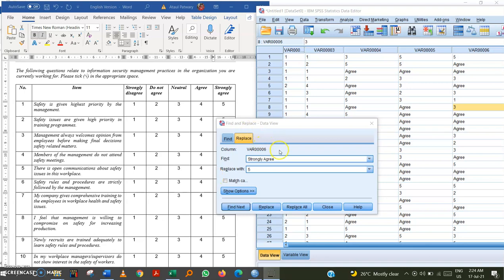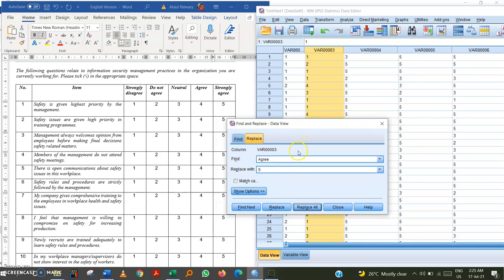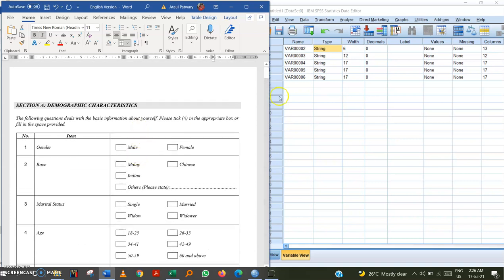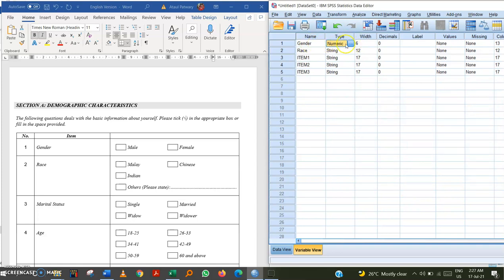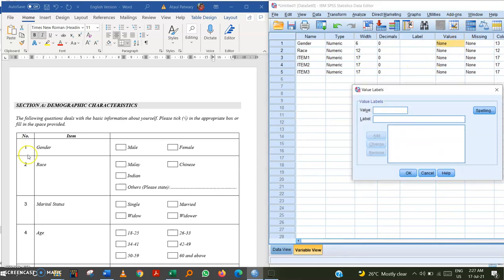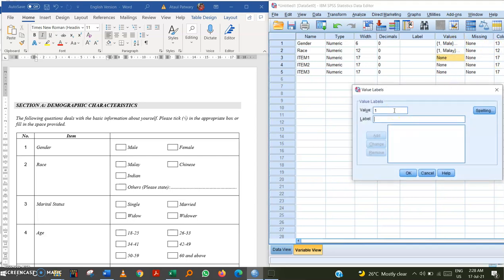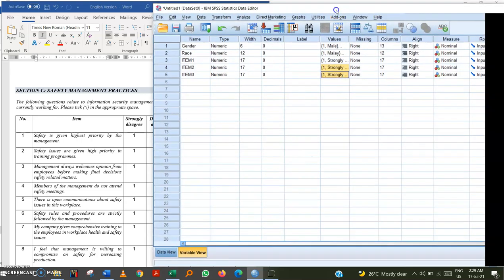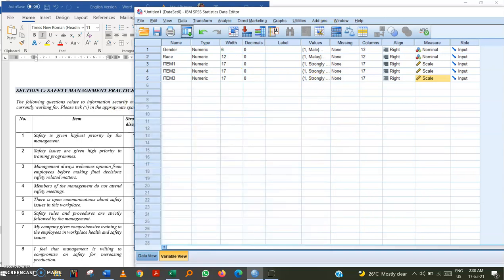Google form data to SPSS: Transfer it faster and accurately!!! Part 2